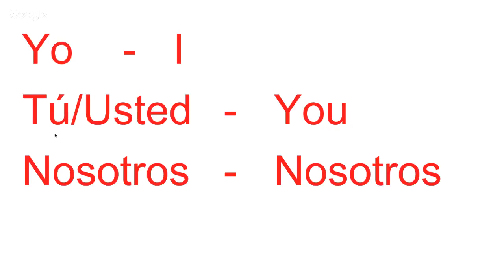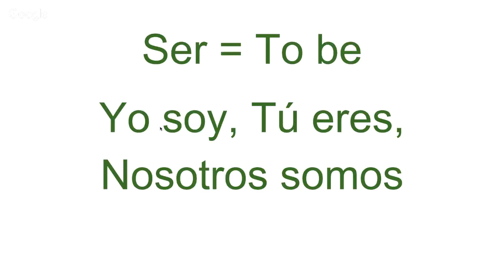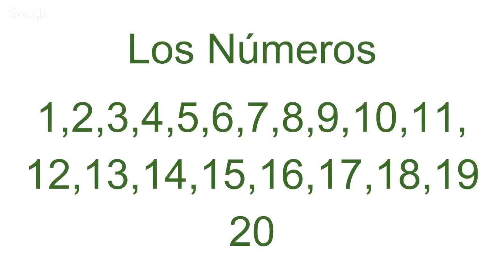So you want to learn Spanish?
Live Information session, Audience will be able to participate both audio and video. Download "Google Hangouts" app if you wish to view from phone